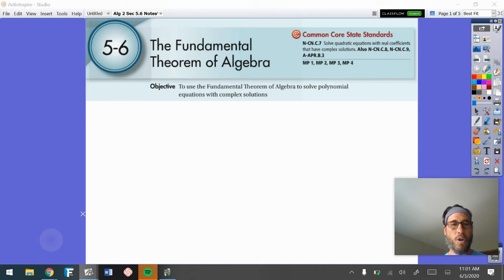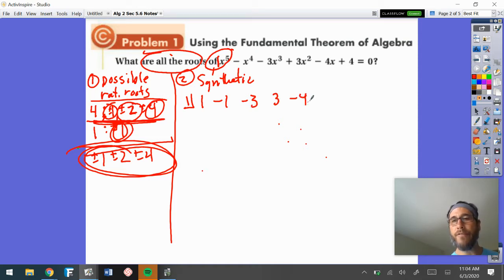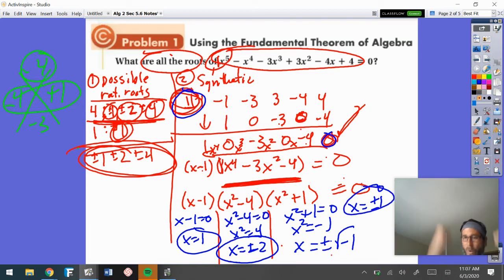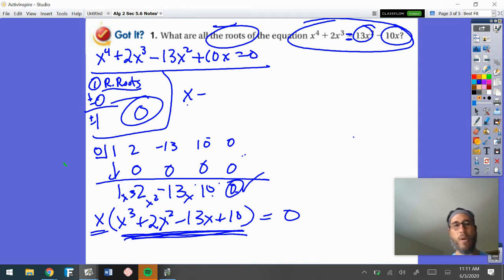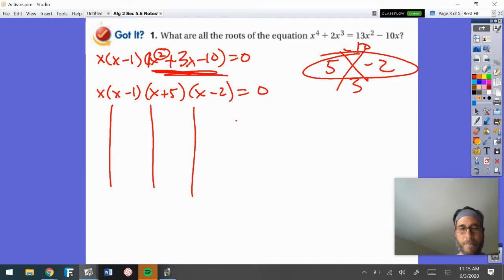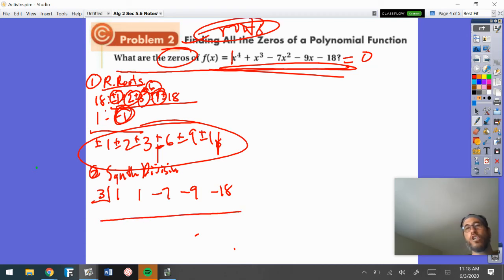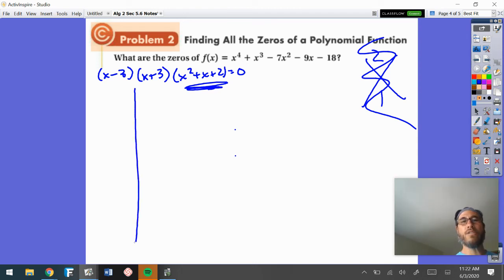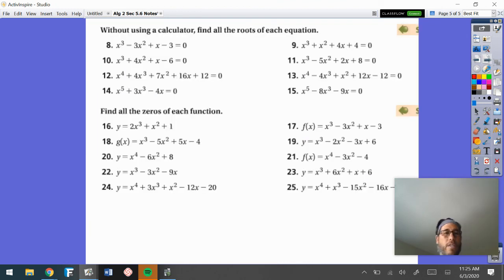Alg 2 Section 5.6: The Fundamental Theorem of Algebra